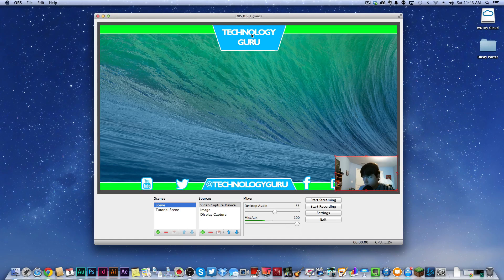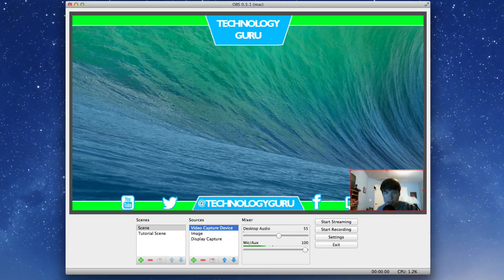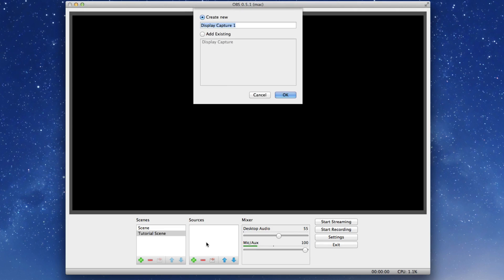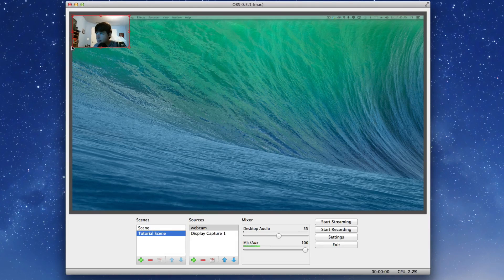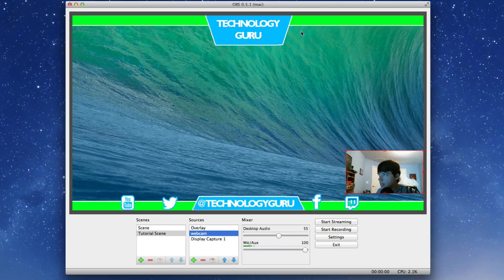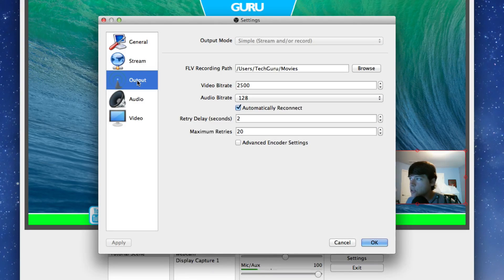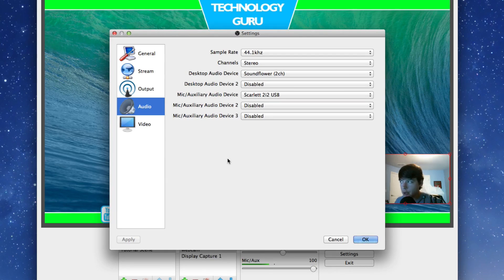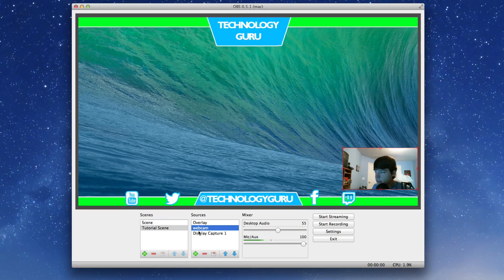How To Stream To Twitch From A Mac - Twitch Tutorial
In this video tutorial I show you how to easily stream from your Mac to twitch using OBS.

OBS is a free piece of software that allows you to mirror your display from your mac and then stream it out to Twitch and other live video services.

dmporter74